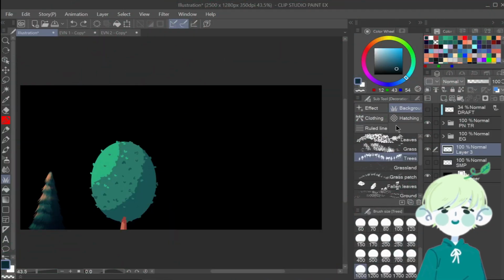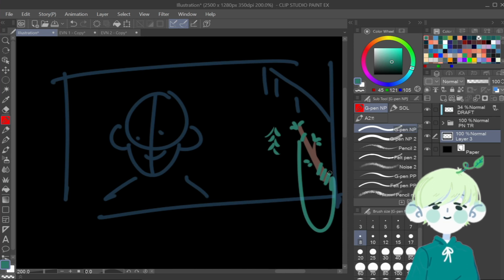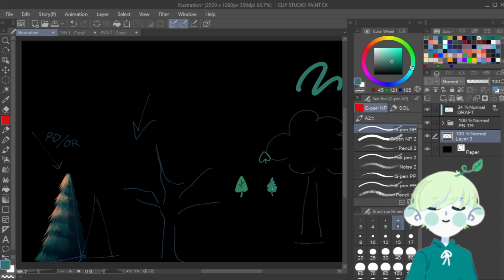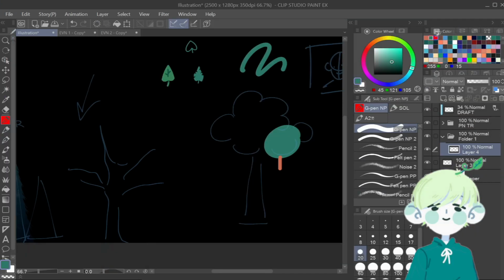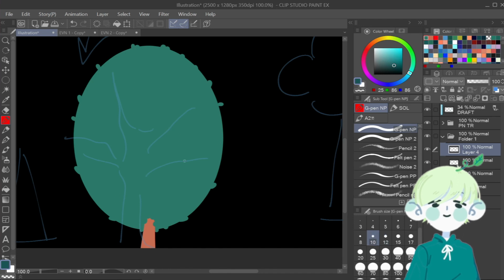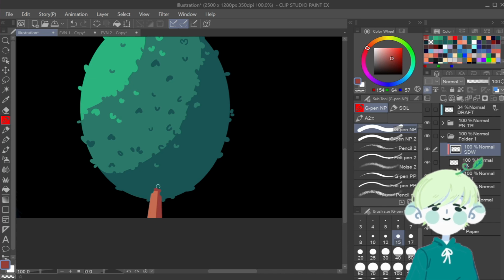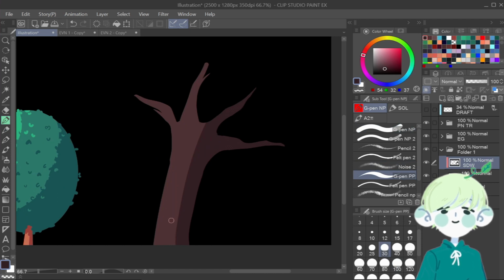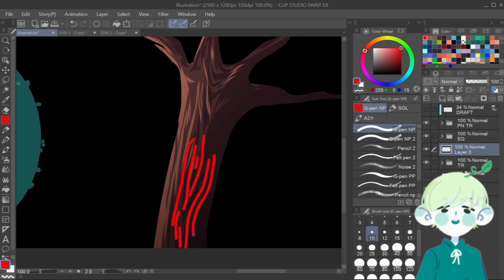ART TIPS: Draw Trees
I hope this helped !! This is for Clip Studios' February TIPS [ ClipStudioTips2023 ] :^)
Lolz sorry this was posted so late I had to go into surgery and couldn't post it then but I decided to post it anyway, let me know if you have any questions and if you would like to have the Pine Tree tutorial ^^

Program: Clip Studio Paint EXO